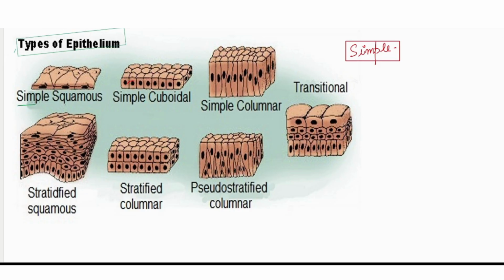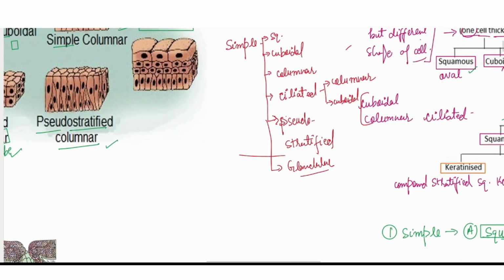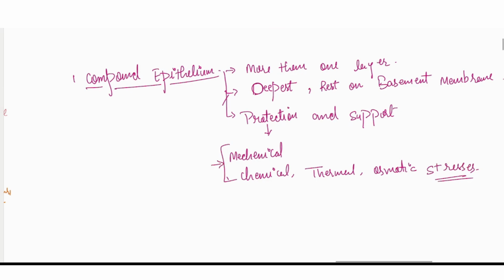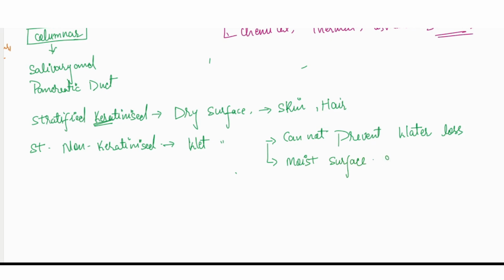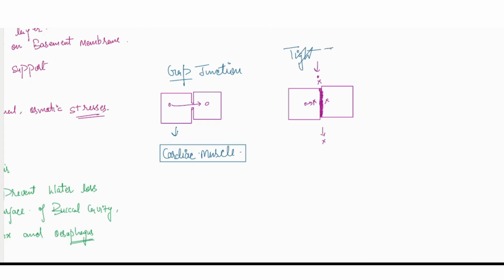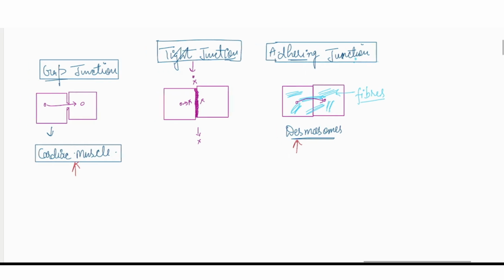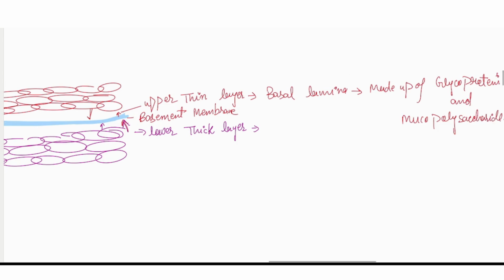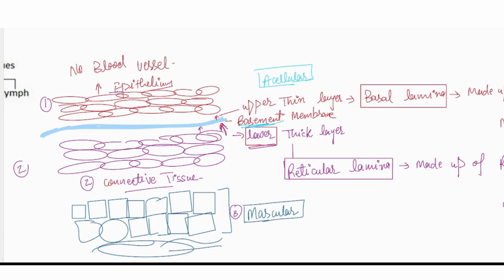STRUCTURAL ORGANISATION IN ANIMALS{ animal tissue}-PART-2 neet2026 NEETZOOLOGY NEET DROPPER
Next Part-3 will be on Connective Tissues , And will be uploading Soon .
STAY STUDY !!! .